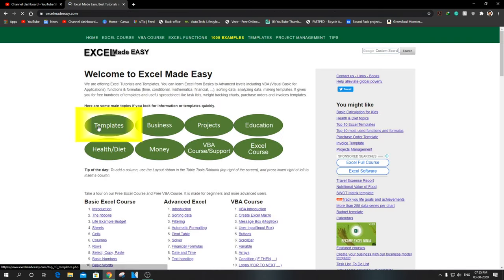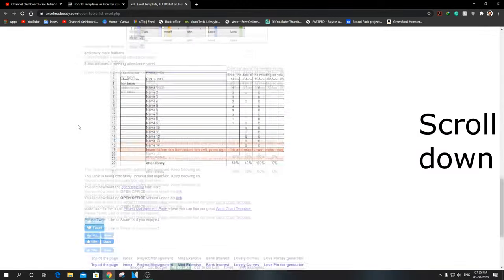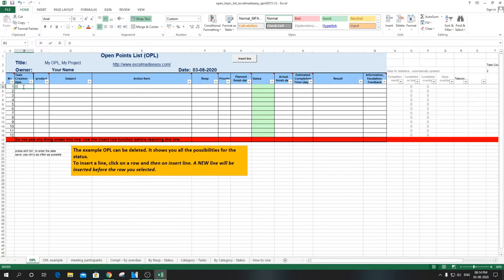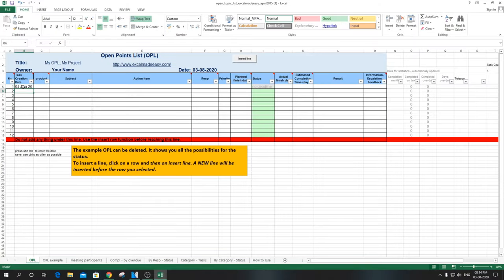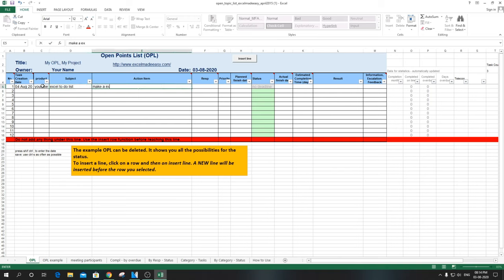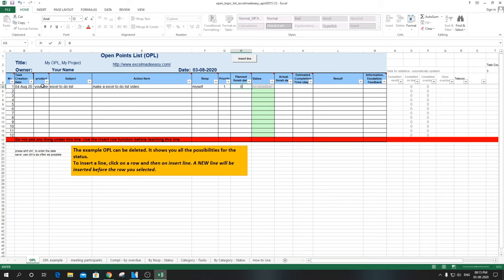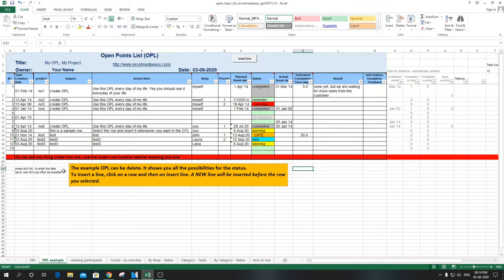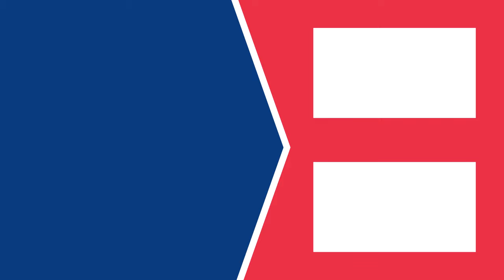Free Excel To-Do list in 5 min : Excel Tutorial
To-do list in excel format in under 5min